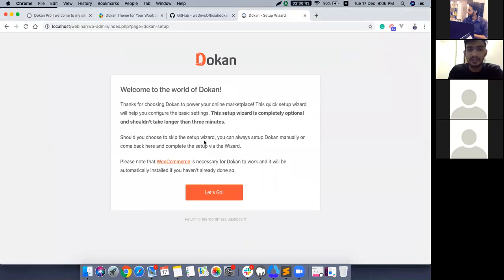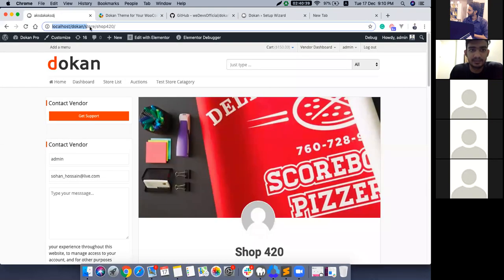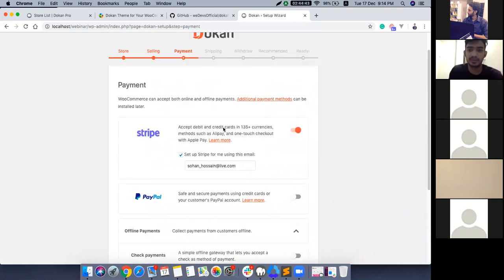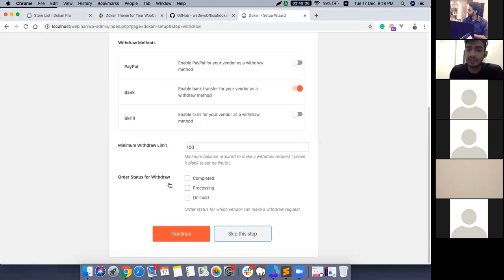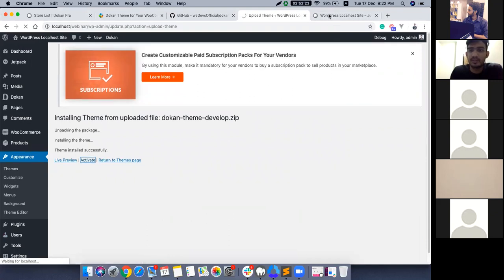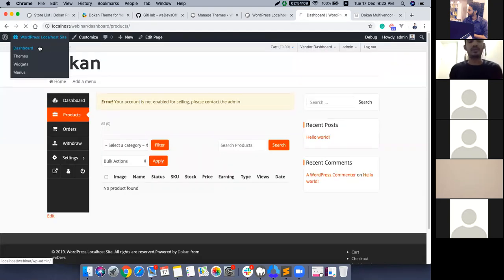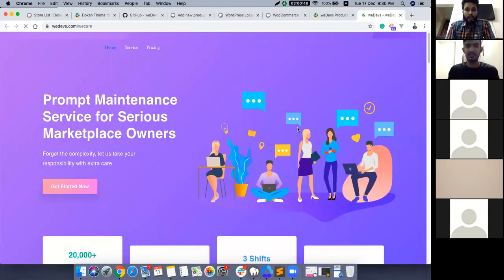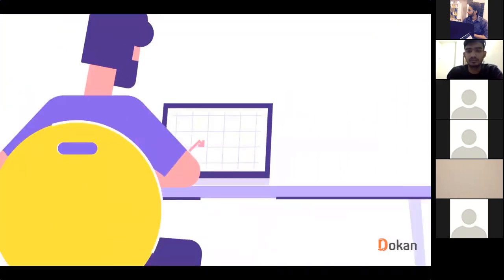How to build a Marketplace using Dokan from scratch | Webinar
Join us for an insightful webinar led by experts Saad Sharif Ahmed and Shohan Hossain, where we’ll guide you through the exciting journey of building your own multivendor marketplace from scratch using Dokan. With over 20,000 active installations, Dokan stands out as the premier multivendor marketplace solution for WordPress, offering robust features to help you succeed in the online marketplace.

In this session, we’ll cover everything you need to know about setting up your marketplace, including essential features, best practices, and expert tips to ensure a seamless launch. Whether you’re a beginner or an experienced entrepreneur, this webinar is designed to provide valuable insights to enhance your marketplace's potential.

And that’s not all! With our new weCare service, you can relax while our experts manage all the complexities of your marketplace for an entire month—absolutely FREE! This is your chance to focus on growing your business without the hassle of technical details.

Plus, we’re thrilled to announce that the Dokan Mobile App is on the way, making it even easier to manage your marketplace on the go.

Don’t miss out on this opportunity to learn from the best and start building the marketplace of your dreams with Dokan.